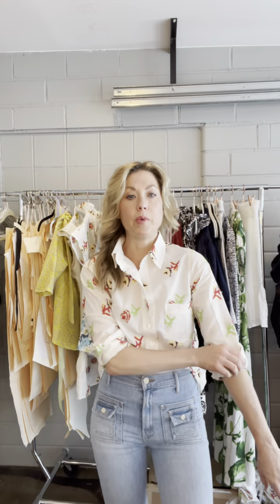Button Down Top in Floral Embroidery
At Never A Wallflower we love a good Button Down Top! In this video, we talk about our beautiful floral embroidery button down top and show you all of its features!